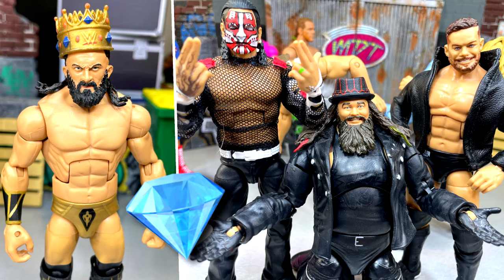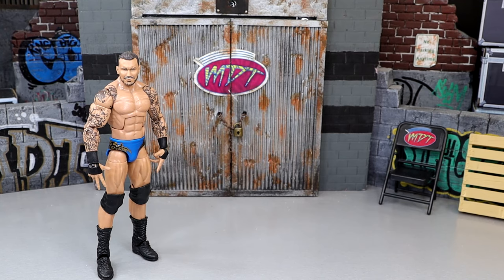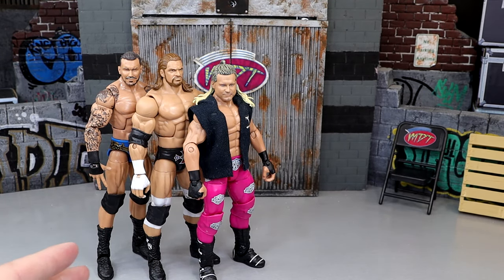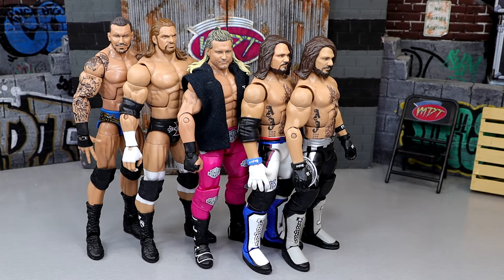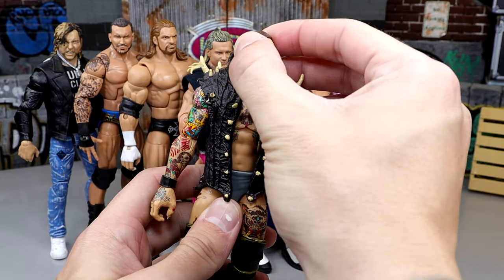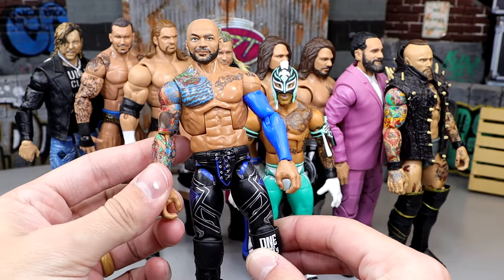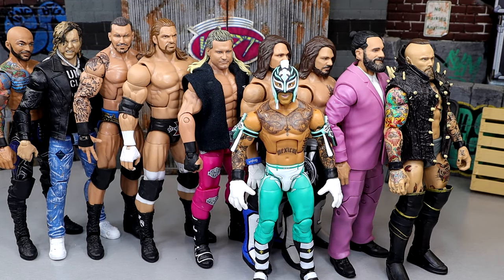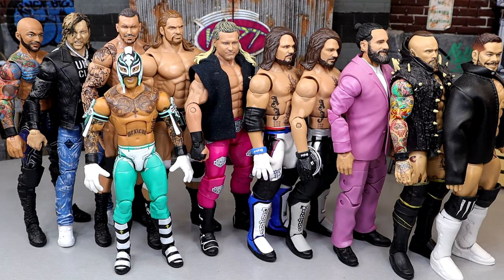HIDDEN GEMS In My Wrestling Figure Collection!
In this video Mdt My Damn Toys shows off custom fix up wwe action figures from his personal wwe and aew wrestling action figure collection and office 2024!

Custom wwe figures and custom wrestling figures 2024